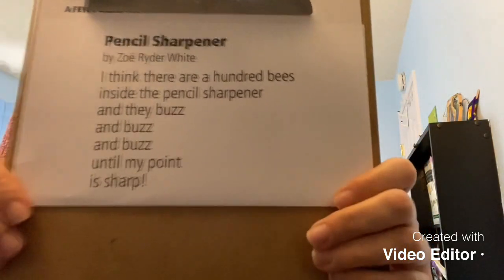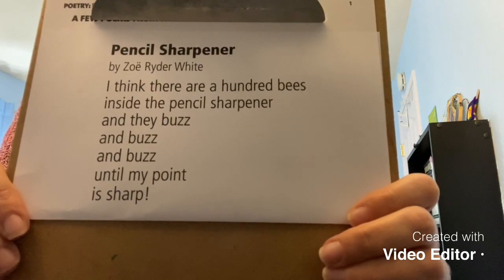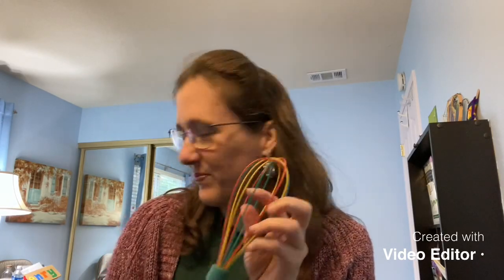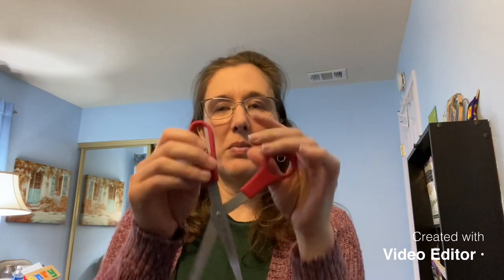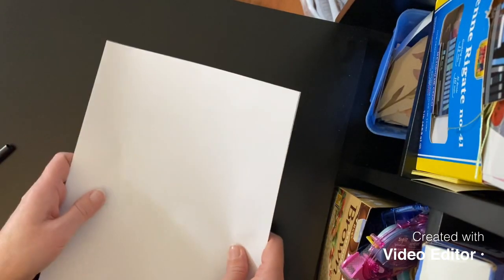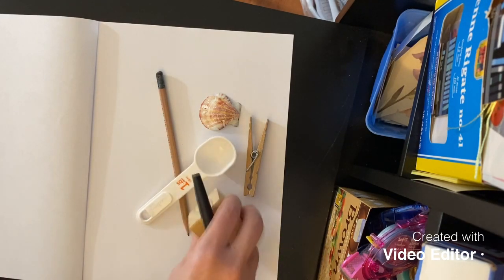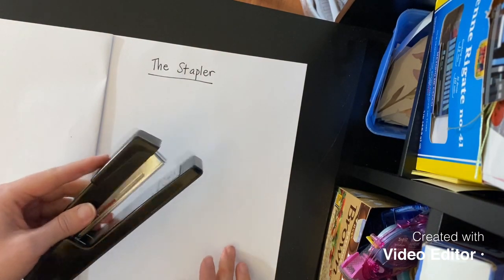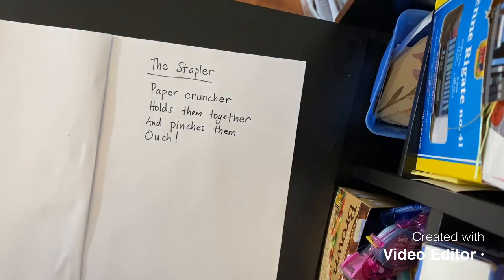Writer's Workshop ~ Seeing with Poet Eyes